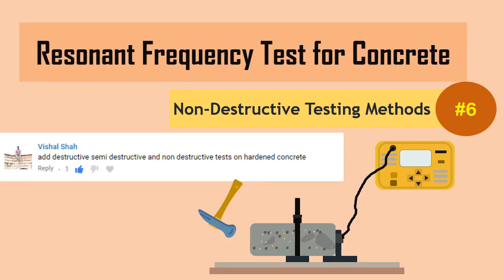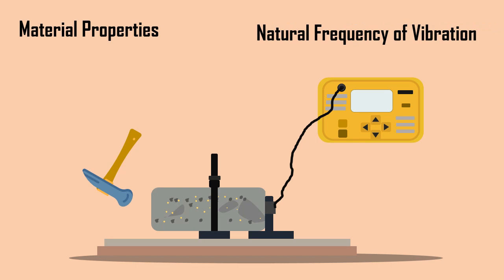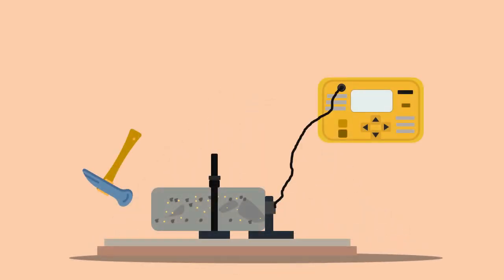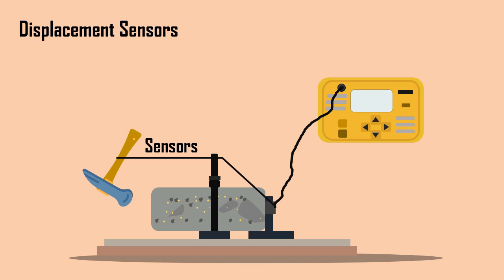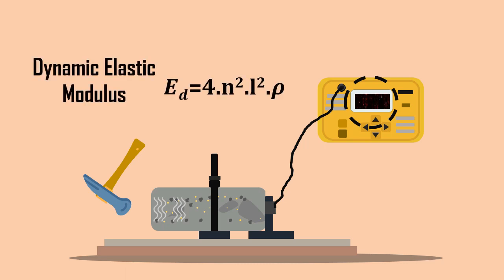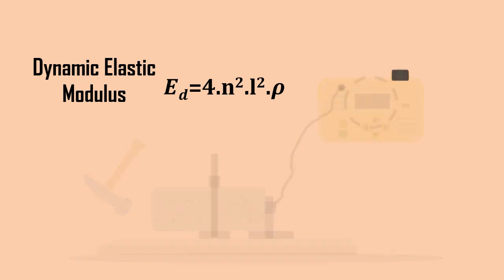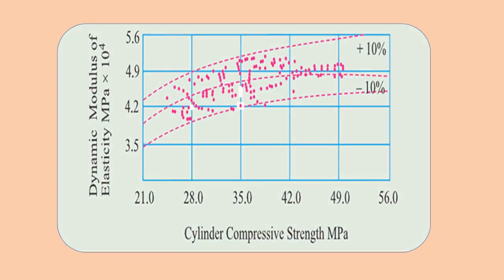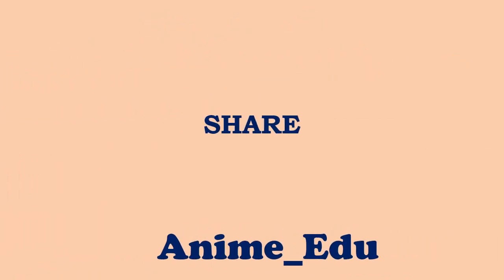Resonant Frequency Test for Concrete || Non-Destructive Testing Methods (NDT) #6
This video (Animation, Animated Video) explains the concept of Resonant Frequency Test for Concrete.